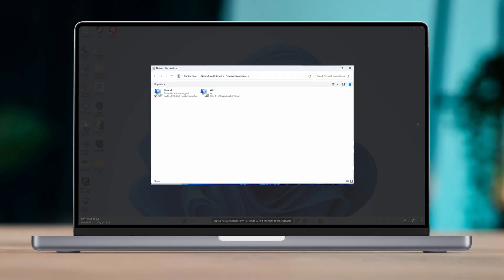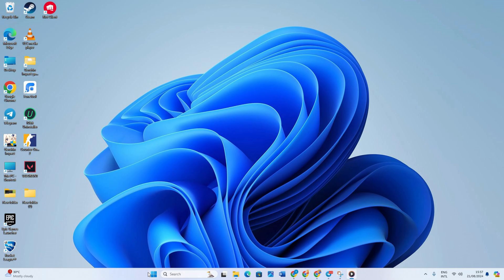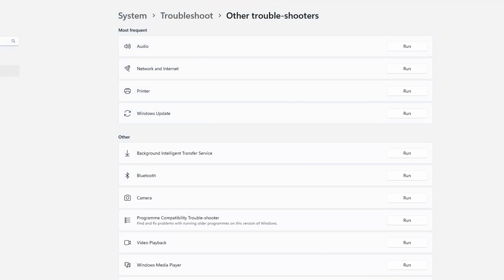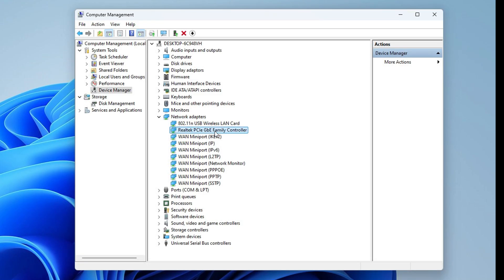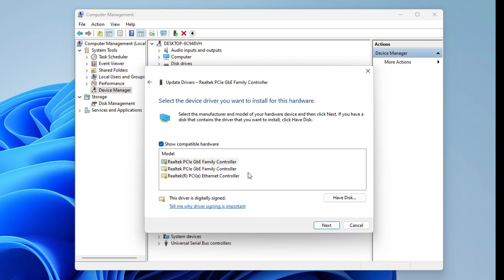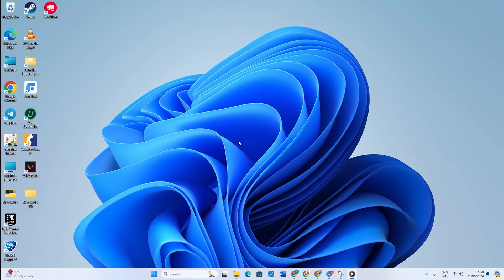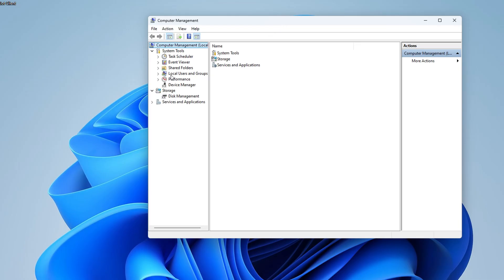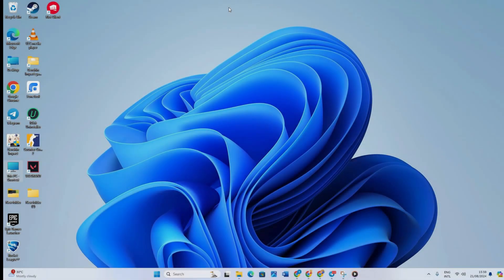Laptop Not Connecting to Wi-Fi | Stuck at Connecting | Can’t Connect to Wi-Fi on Laptop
Having trouble connecting your laptop to Wi-Fi? Whether your laptop is stuck at connecting or can't establish a connection, these issues can be frustrating. In this guide, we'll walk you through solutions to fix Wi-Fi connectivity issues on your laptop, whether you’re using Windows 10 or Windows 11. From checking network settings to troubleshooting network adapters, we’ve got the steps to get you reconnected in no time!